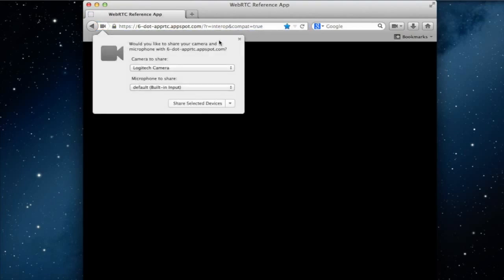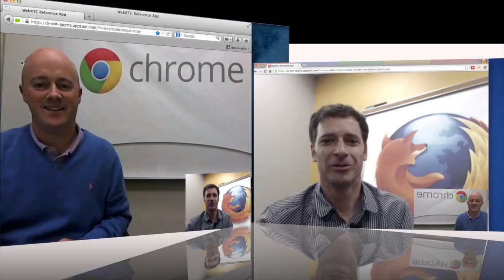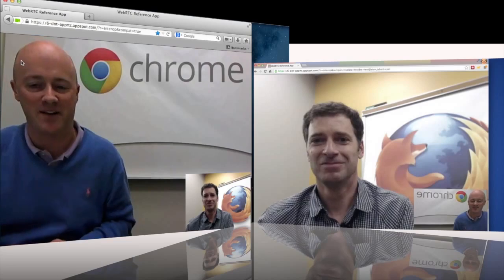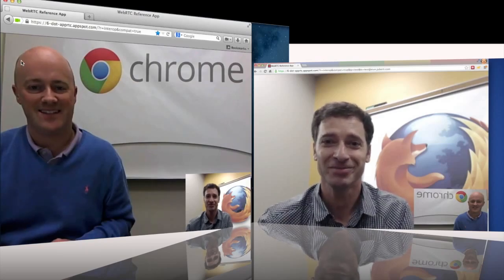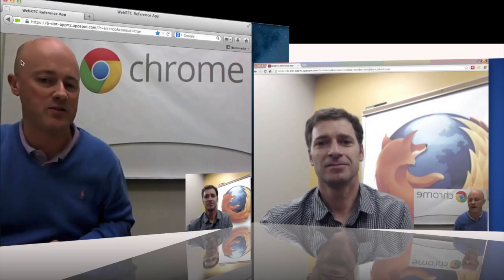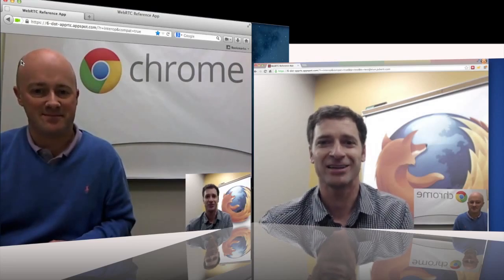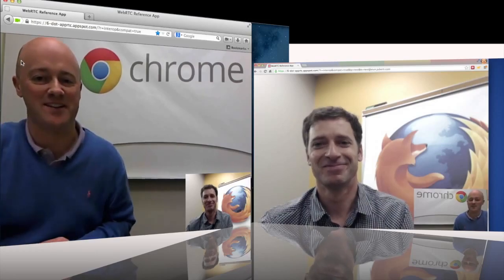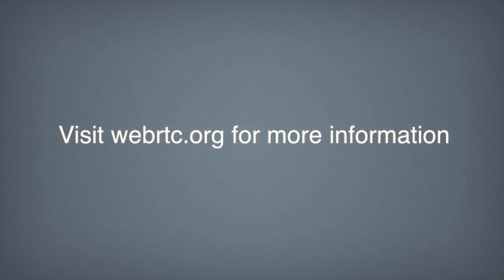Первый видеозвонок между браузерами Chrome и Firefox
«Привет, Chrome! Тебе звонит Firefox», — такое сообщение появилось в официальном блоге Mozilla. Как можно понять, событие связано с первым в истории сеансом видеосвязи между браузерами Firefox и Chrome.

Поддержка спецификаций WebRTC в браузерах Chrome 25 Beta и Firefox Nightly достигла такого уровня и единообразия, что стало возможным напрямую звонить из одного браузера в другой голосом и по видеочату через RTCPeerConnection. Для передачи звука и видео используются свободные кодеки Opus и VP8, для шифрования — DTLS-SRTP, для пробития файрволов — ICE.

Не нужны ни Skype, ни какие-то сторонние программы. Только браузер.

Если вы хотите повторить эксперимент, то в Firefox нужно в about:config установить настройку media.peerconnection.enabled в значение true. Связаться друг с другом можно через демо-сайт apprtc.appspot.com (сейчас сильно перегружен), или через любой другой сайт, на котором есть поддержка видеозвонков через браузер. Инструкции по реализации поддержки RTCPeerConnection на своём сайте см. здесь.

Chrome 25 Beta и Firefox Nightly — это экспериментальные сборки, которые будут зафиксированы в официальных релизах через несколько недель.

Браузер Opera на подходе — и тоже скоро присоединится к чату. А вот компания Microsoft не хочет присутствовать на этом празднике жизни. Она упорно продвигает свою «более открытую» версию WebRTC, без привязки по умолчанию к кодекам Opus и V8, и продолжает разрабатывать HTML5-версию Skype.